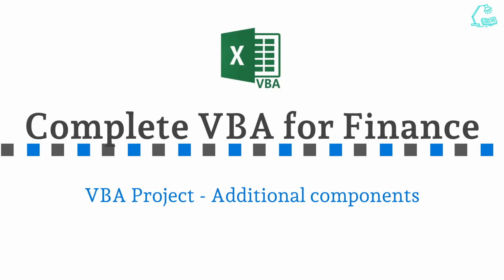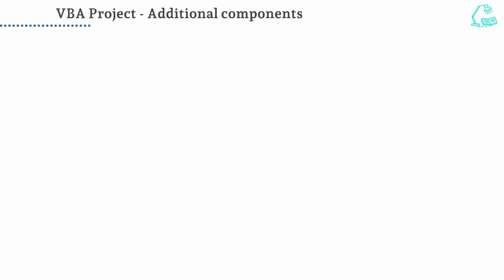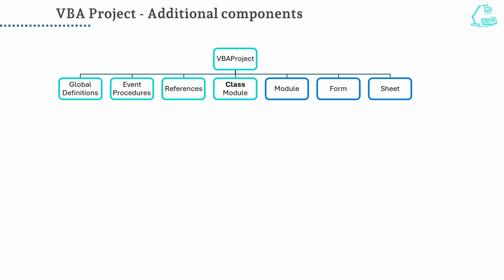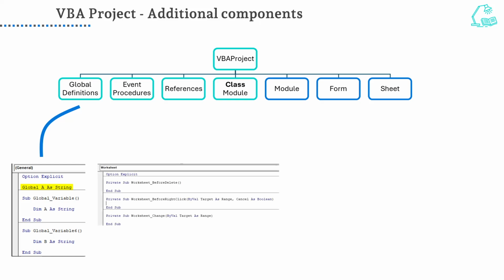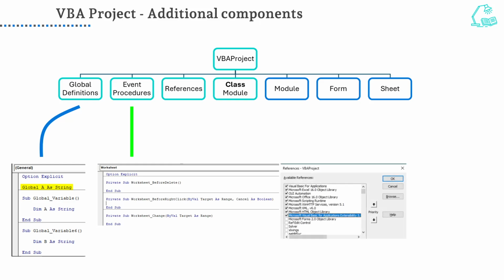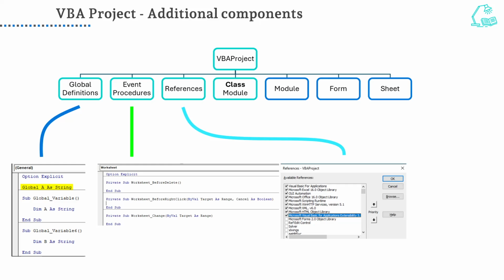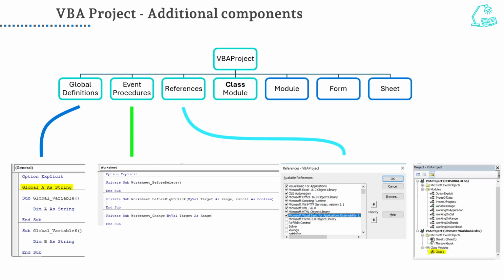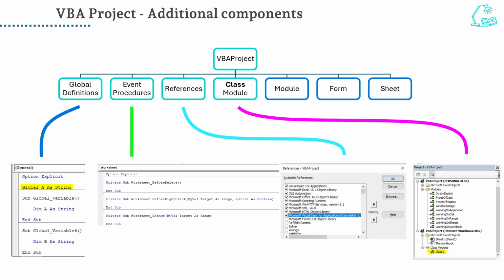Additional VBA Project Components Explained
Learn about additional VBA project components inside the Excel VBA Editor (VBE).

In this video you will learn:
• Additional VBA project items explained
• Forms, modules and workbook objects
• How VBA projects are organized
• Understanding advanced VBA structure
• VBA project navigation basics

Perfect for:
• VBA beginners
• Excel automation learners
• Finance analysts
• Professionals learning Excel VBA